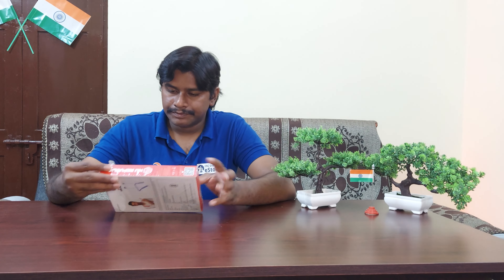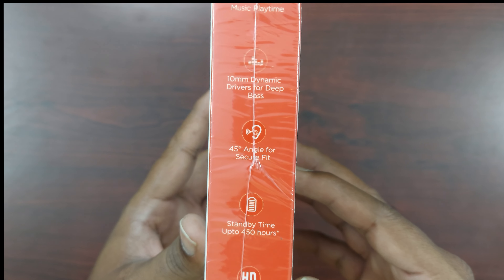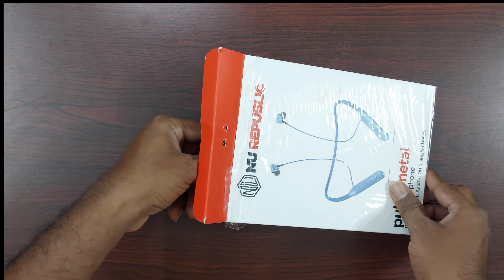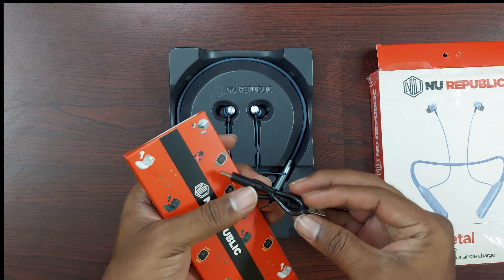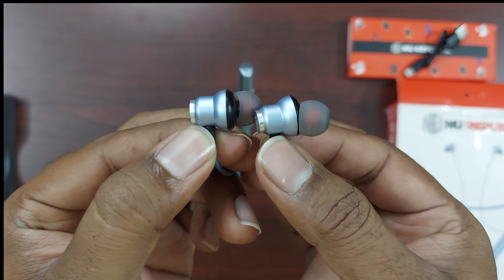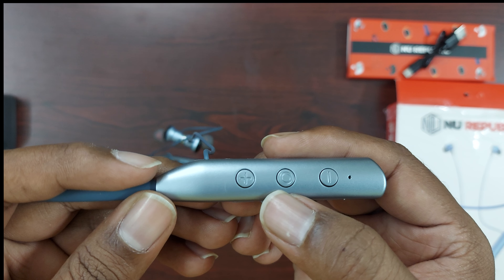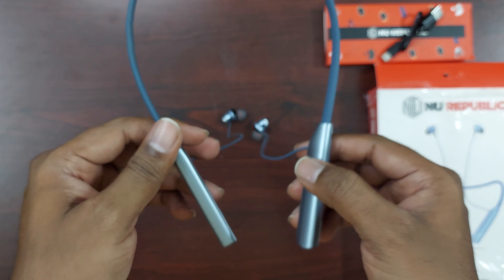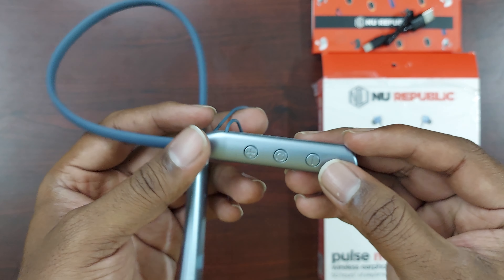Nu Republic Pulse Metal with upto 50 hrs Playtime, ENC, Fast Charging, Dual Pairing Unboxing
About Nu Republic Pulse Metal with upto 50 hrs Playtime, ENC, Fast Charging, Dual Pairing Bluetooth Headset (In the Ear)

Featuring a massive 50-hour playtime with Nu Republic’s proprietary X-Bass technology and 10mm neodymium drivers, Pulse makes you feel every beat of the music.

Pulse Metal combines the best of both worlds with it's best-in-class features such as in-built Bluetooth v5.0, auto-pair technology, IPx4 sweat and water resistance along with being comfortable, secure and stylish.

50 hours playtime
Fast charging technology offering 5hrs of playtime on a 10 min charge keeps your charging worries at bay.

5.0 Bluetooth
Auto-pair technology along with better audio quality and improved wireless range provides a cinematic listening experience.